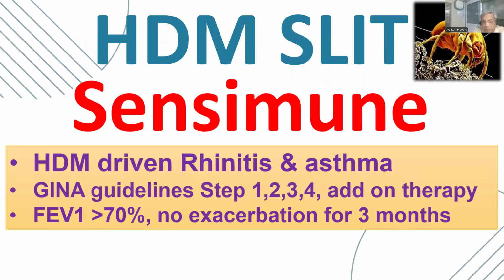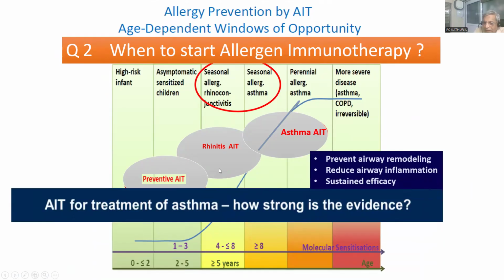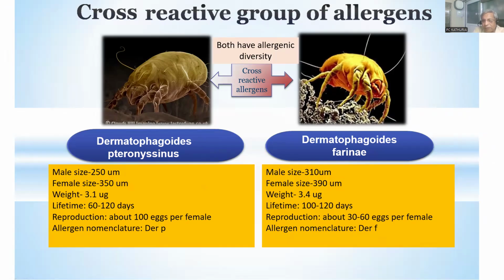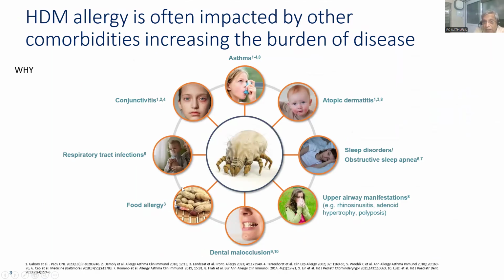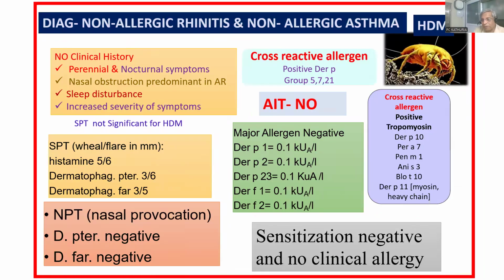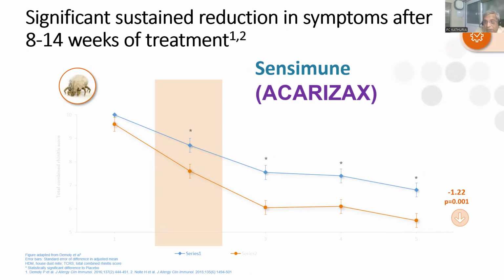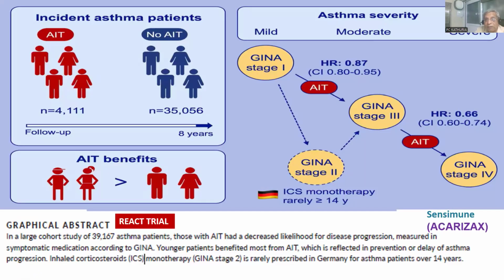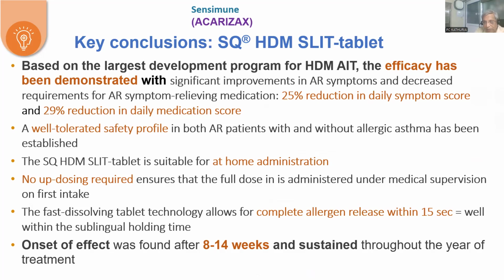HDM SLIT TABLET [SENSIMUNE]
HDM SENSIMUNE SLIT tablet in Allergic rhinitis and asthma. Will it change clinical practice?